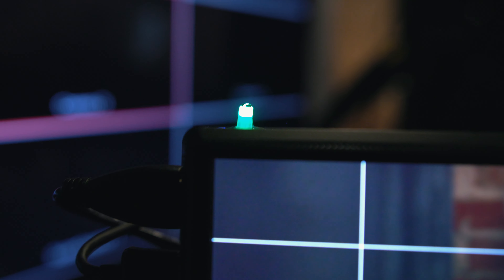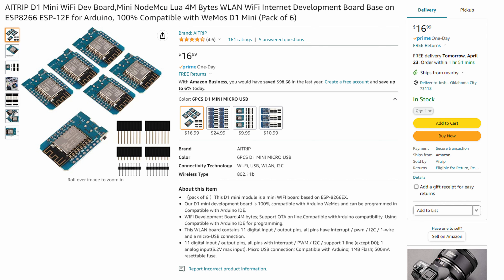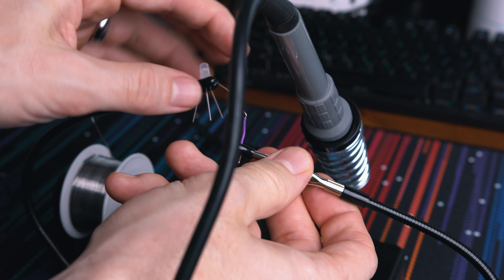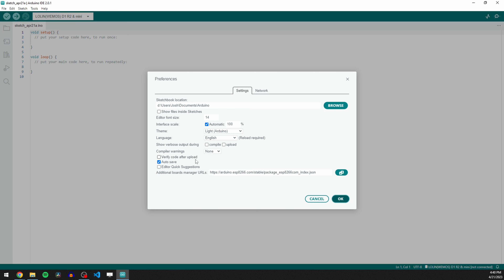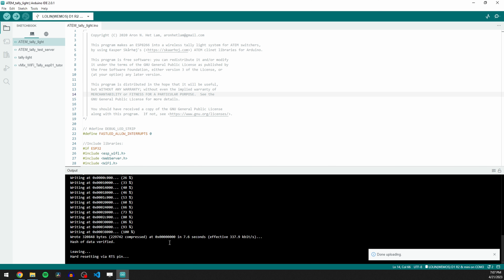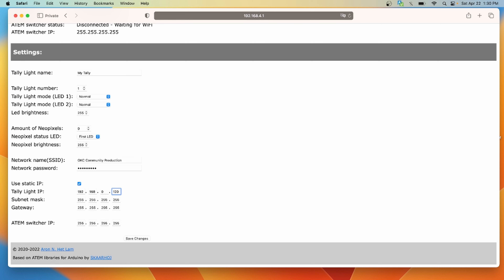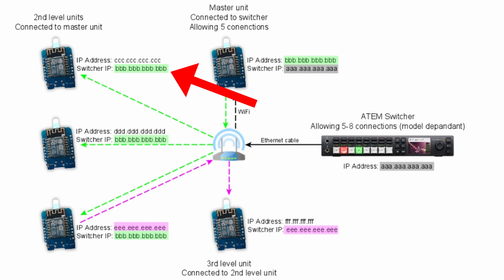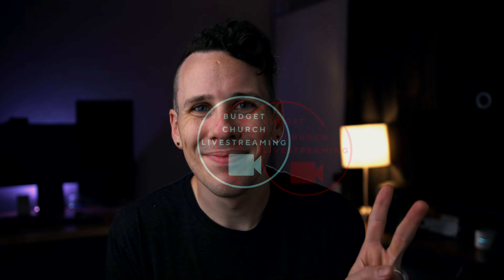$5 Tally Lights For Your ATEM Switcher | Your Cam Ops Will Love You For These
Tally lights are great for letting your camera operators or talent know when they’re live, but they’re so gosh darn expensive! Not anymore, with this $5 DIY option - perfect for the budget church livestreamer! These tally lights work with any Blackmagic Design ATEM switcher, but can be modified to work with other types, even software switchers like vMix! Build some today, and see the difference it makes in your church’s livestream.

Circuit board
Soldering station